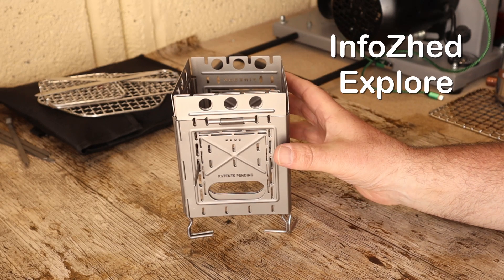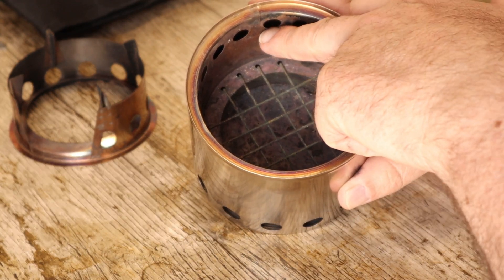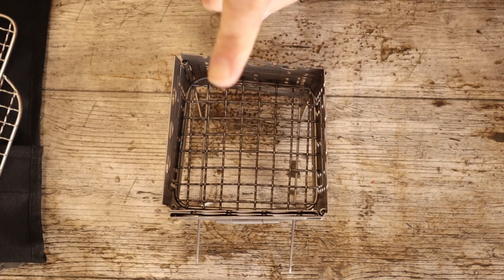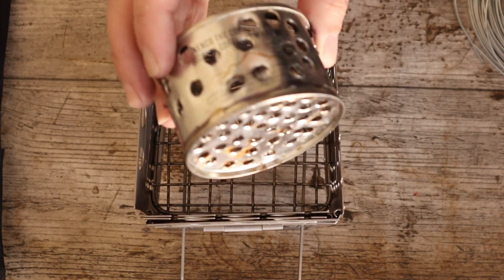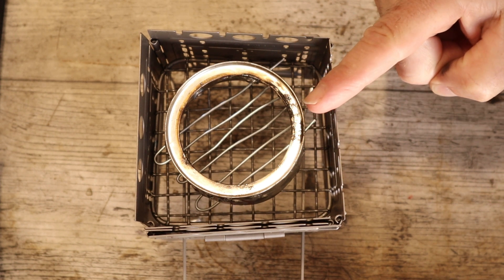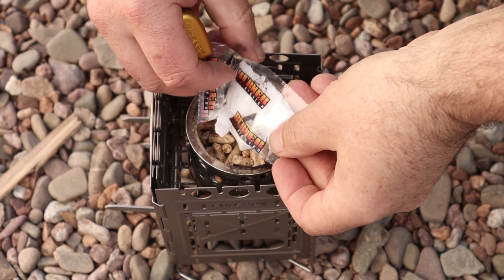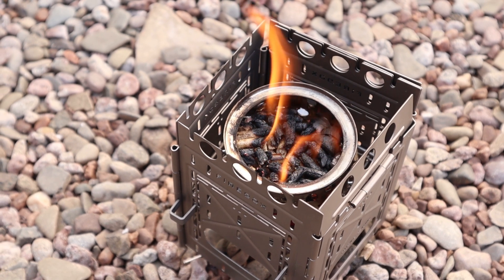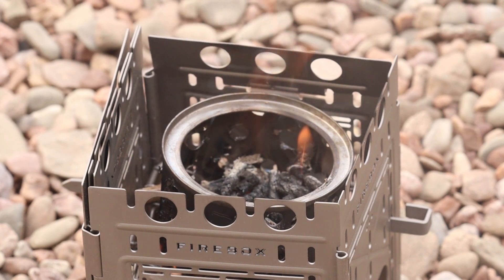Firebox Freestyle Wood Gas Mod ?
Yes I have been tinkering again.

My idea was to come up with a way to turn just about any square wood stove like the Firebox, Firebox Freestyle, Emberlit etc etc into a wood gas stove.

Why ? you might ask.
Because I am a Stove Aholic of course and because I am curious, like to get ideas out into the open and share them with you good people. Of course some of my ideas are terrible but some may have enough merit to inspire viewers to have a go at their own tinkering projects.

Feel free to add comments, share ideas for improvements and ask any questions you may have. If the concept has some merit how can it be made better?

For all businesses who may wish to work with me on a future project or have any products to send for an honest review I can be contacted at

InfoZhed